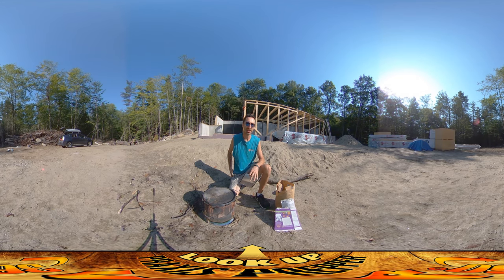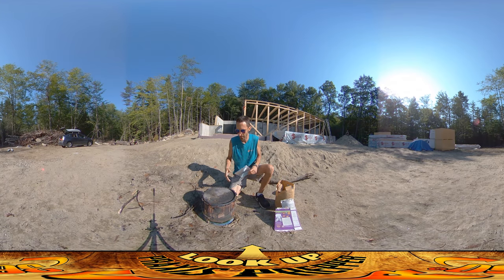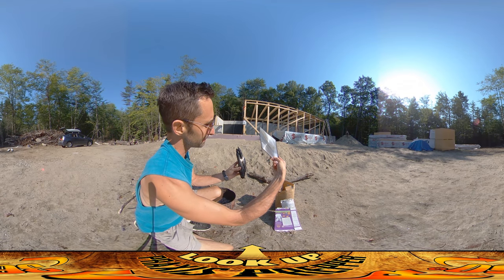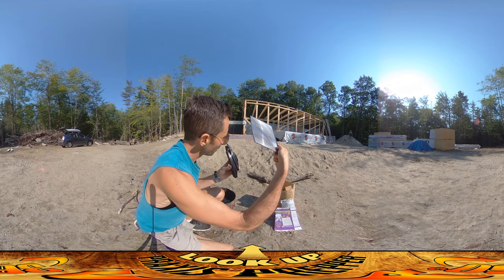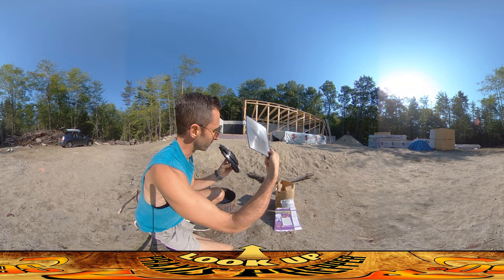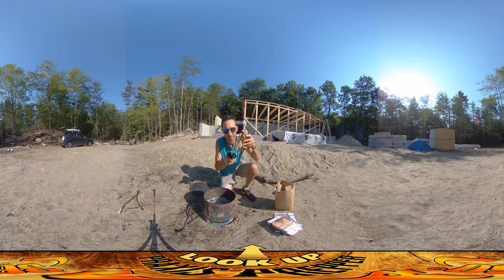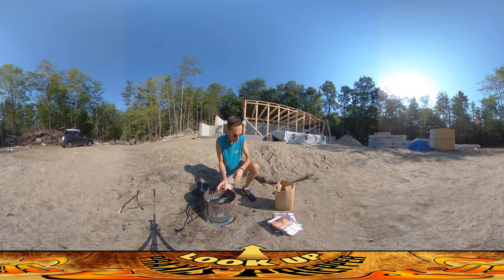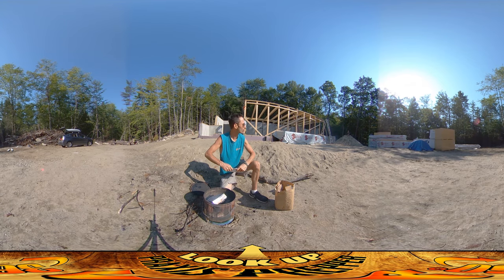Homestead Building - Dealing with Biting Flies During Construction, Fire Starting with Fresnel Lens